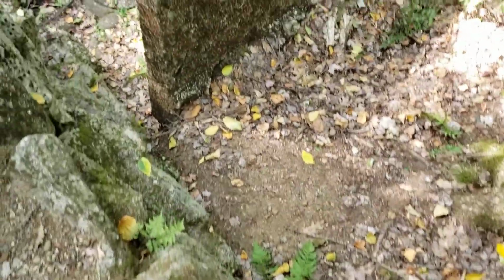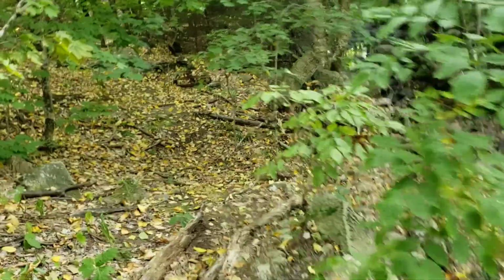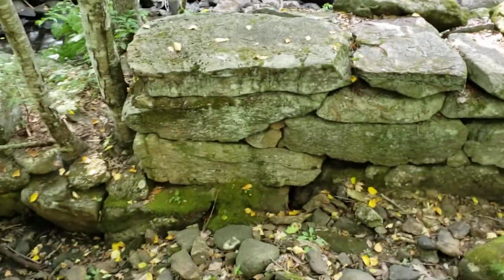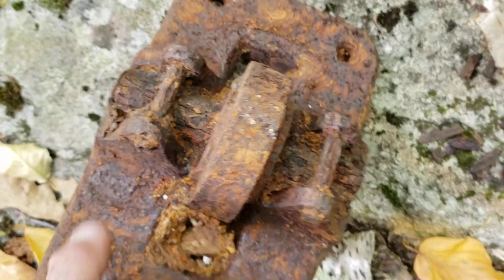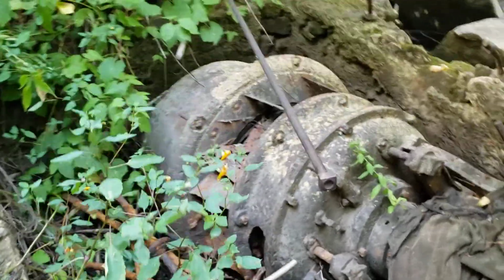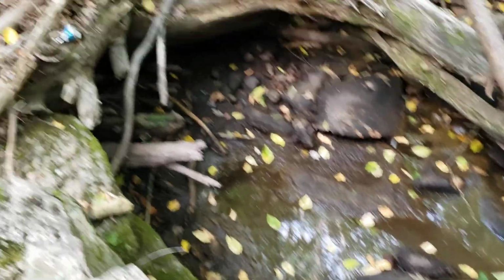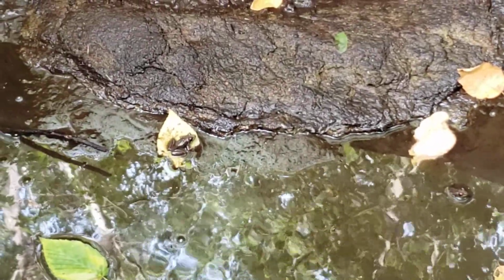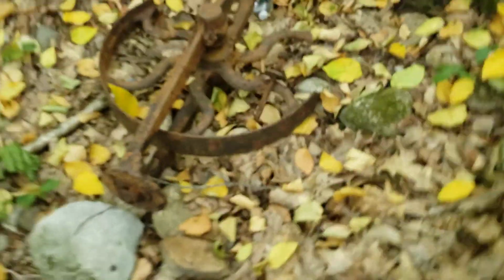August 24, 2022